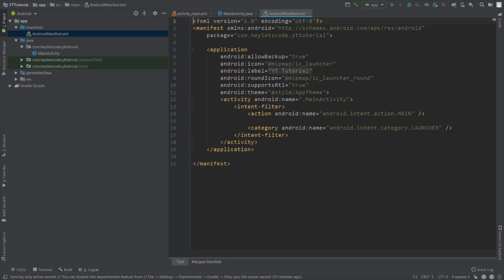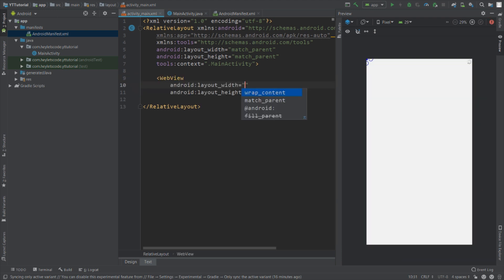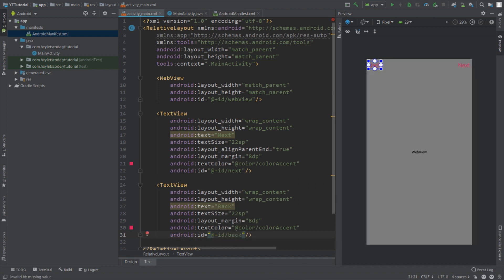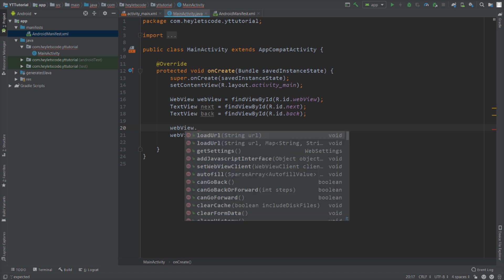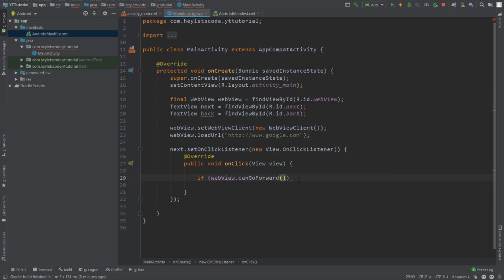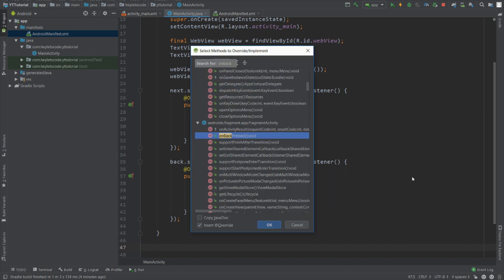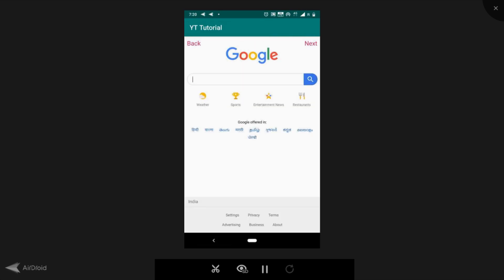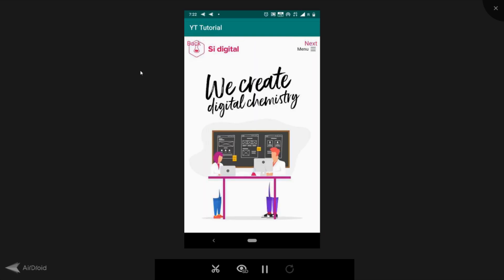Load Web Sites Using WebView | Works In Android 9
In this video you will learn to use web view in android. This will also work in Android Pie